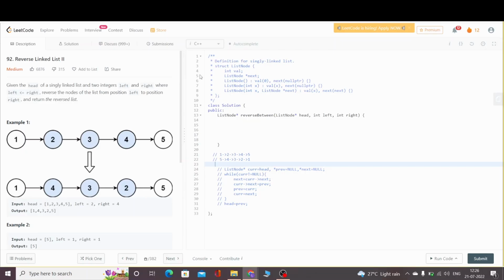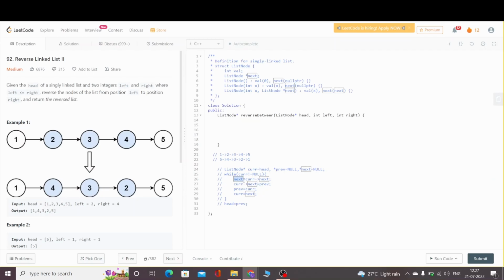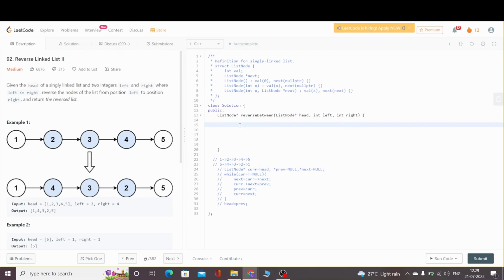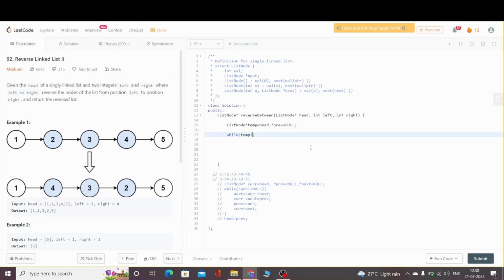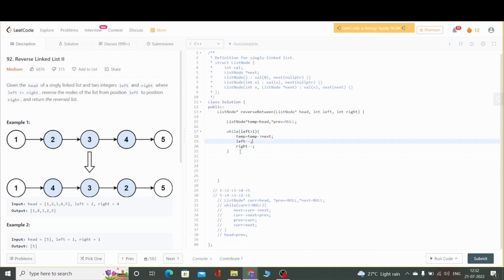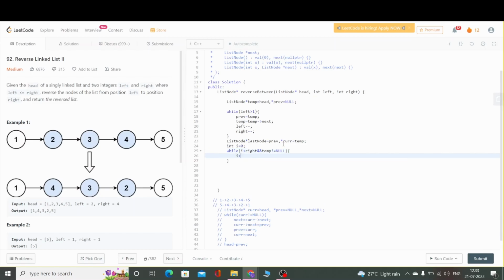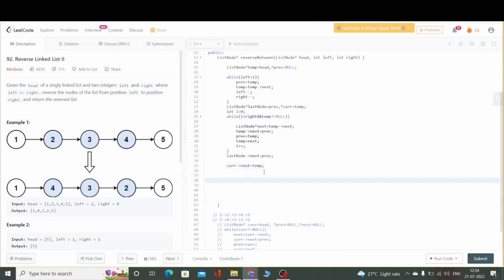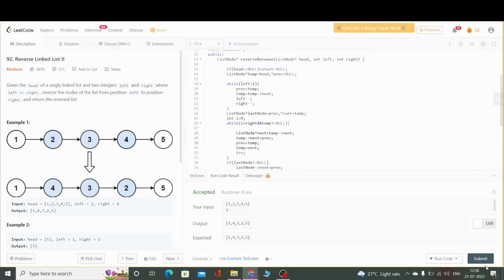Daily LeetCode Question Solution Reverse Linked List 2